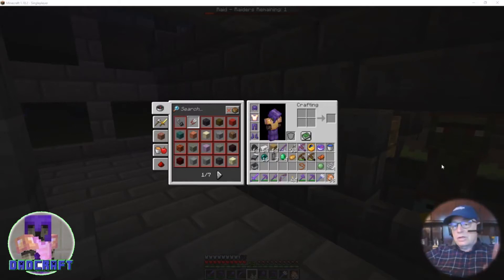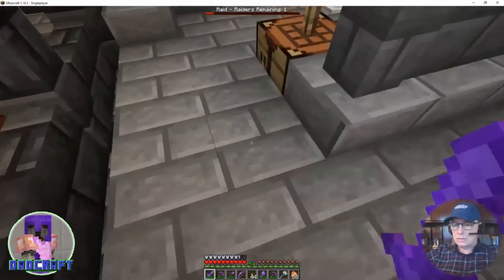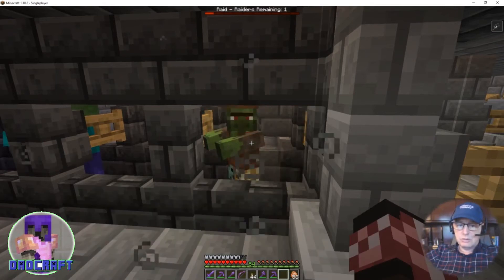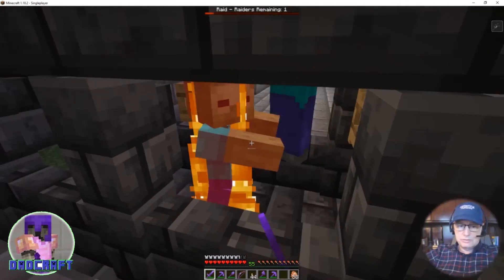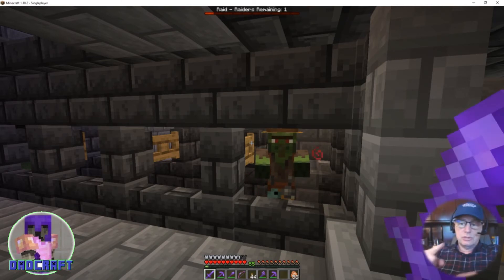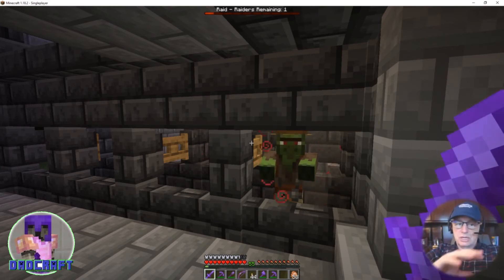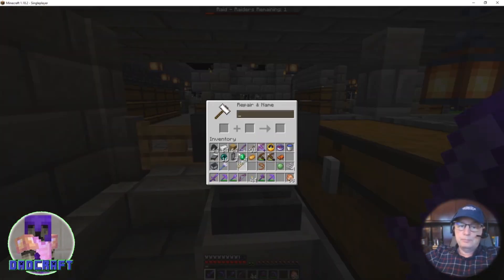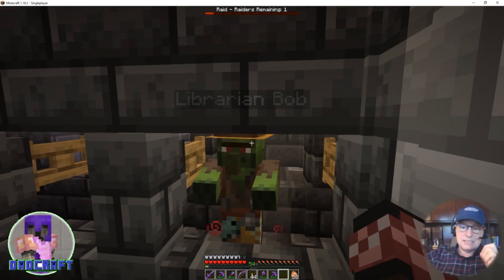Episode 22 03 29 Zombie Villager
Zombie Villager.

They are 1 in 100. And every village has an idiot. But this one is useful. If you have a spawn area (see video) with a gated capture system - capture the zombie villager, and cure it to get a great advantage!

They have different clothing and accessories from a regular Zombie - so look for them.

Apply a splash potion of weakness (or 2 or 3) to the zombie villager, and then feed it a golden apple. The zombie villager will begin to get the shakes - and have a red effect applied. After a day (a game day) or so it will turn into a regular villager. You'll want to name it (so it does not despawn) and put it in a room.

The golden apple is an apple crafted with 8 bars of gold. So, another need for resources - and this recipe is not cheap, but the end result will be really good. Cured villagers trade at a discount.

A splash potion of weakness needs a video all by it's own - so look for one soon.

A cured zombie villager who gets a tradecraft will trade at greatly reduced rates with you - and sometimes for junk in the game (see cleric video later - it's the closet thing to alchemy in the game - rotten flesh to emeralds, if not lead to gold).

Have fun playing Minecraft.